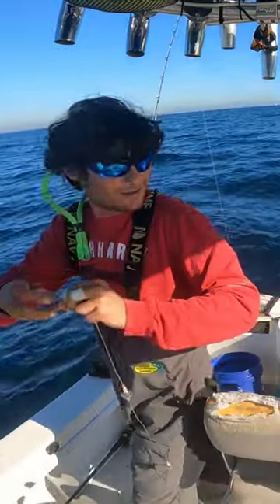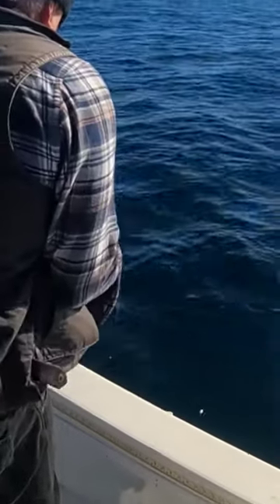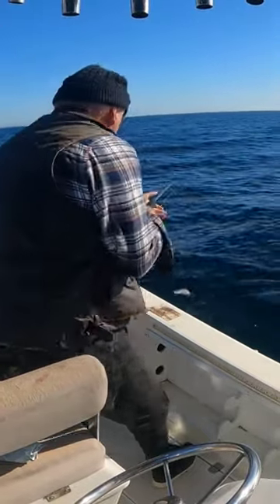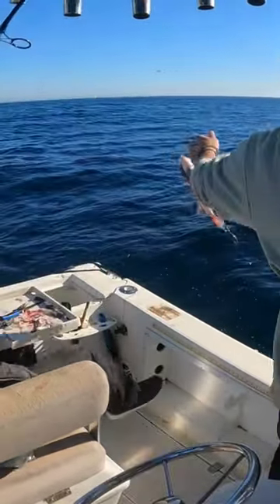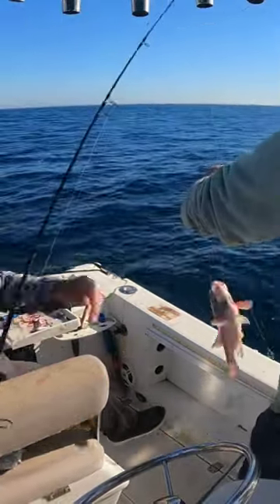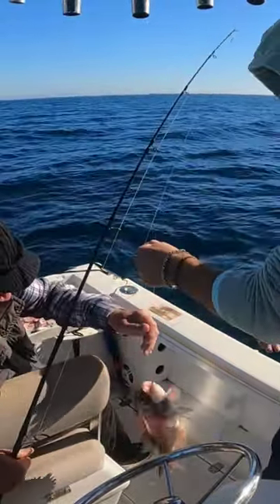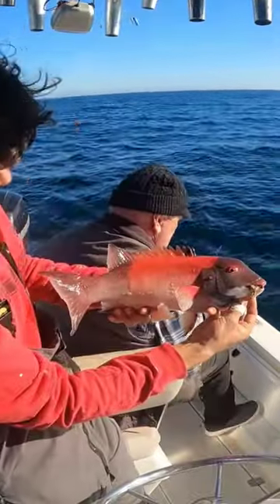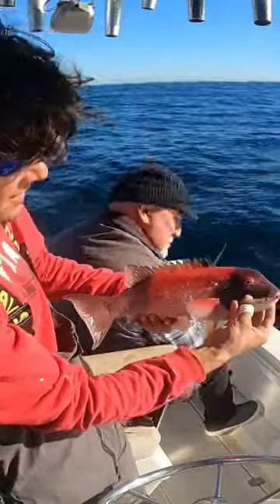Pops is ON! Deep Sea Fishing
Fishing for Deep Sea Monsters with Pops and @AWatermansLife  !